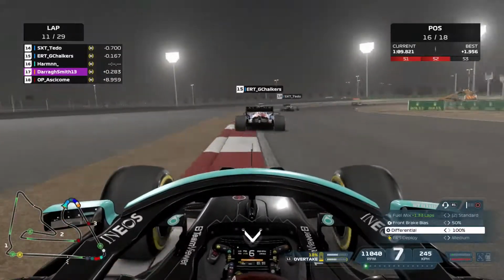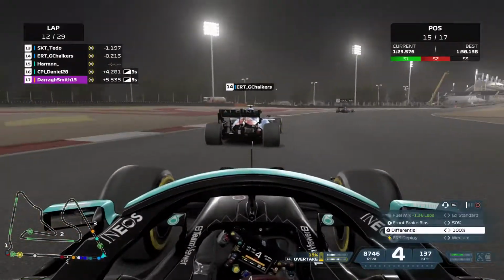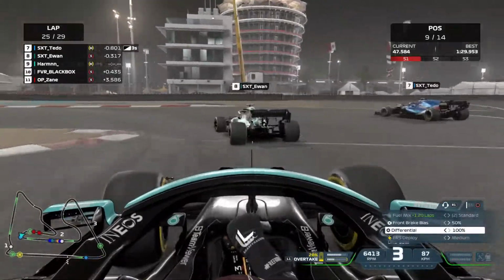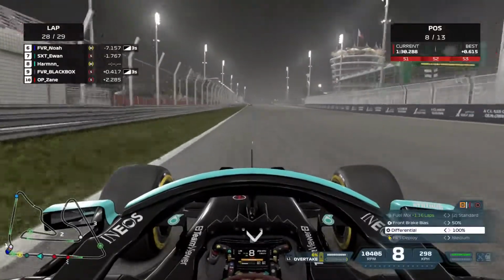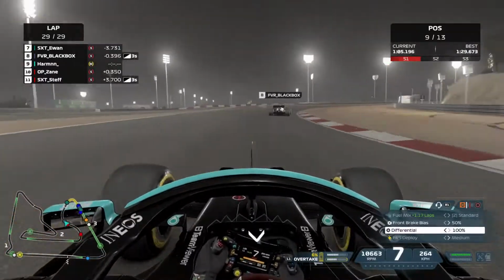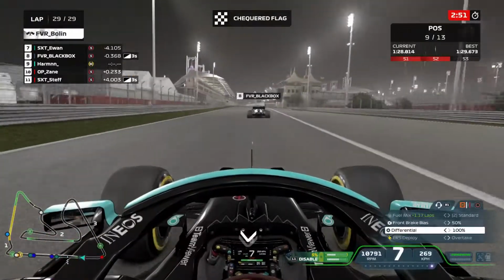Can't Afford Any Mistakes - FSS Bahrain R9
Bahrain League Race against fast drivers. Can I get another top 10 finish?